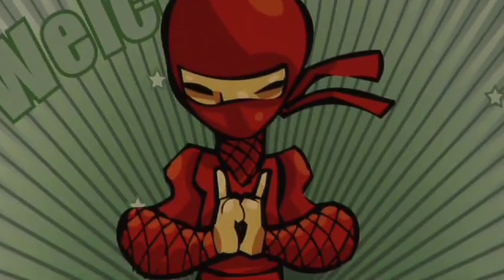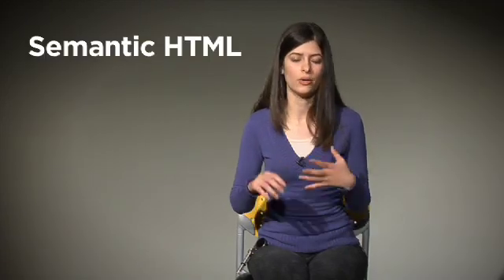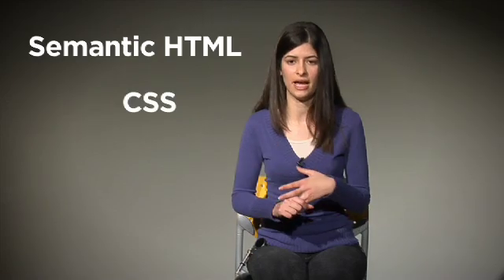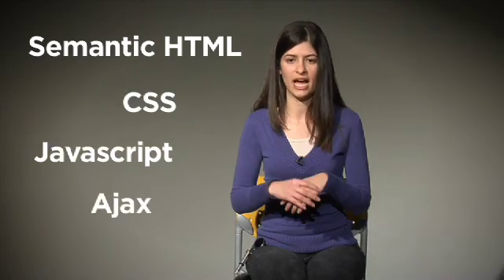YDN Lightning Talks: Sadaf Shahsahebi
Sadaf Shahsahebi is a front end developer at Yahoo! working on the Yahoo! Application Platform. Sadaf uses tools like YUI, YSlow, YML, and Caja to design secure, high-performance web products. In this lightning talk, Sadaf shares about her path to engineering and her technical work as a front end engineer: